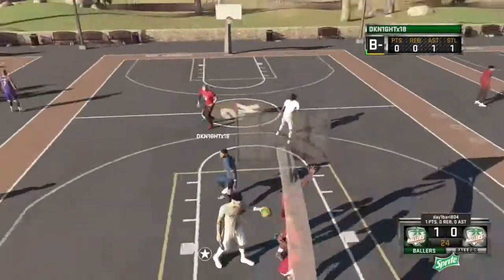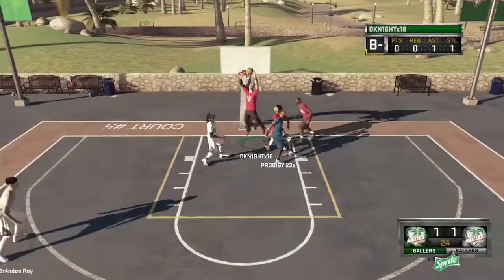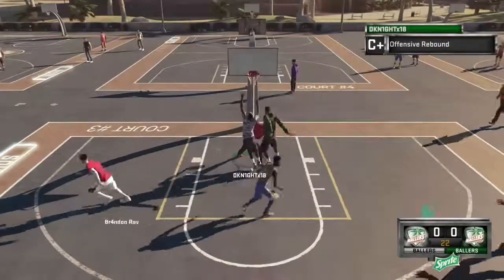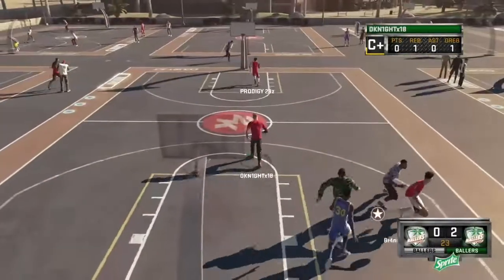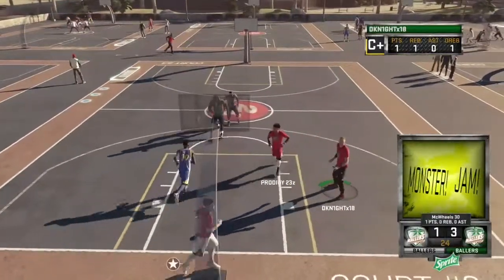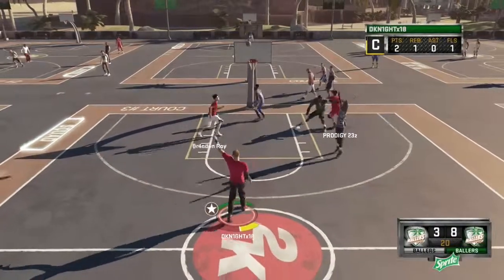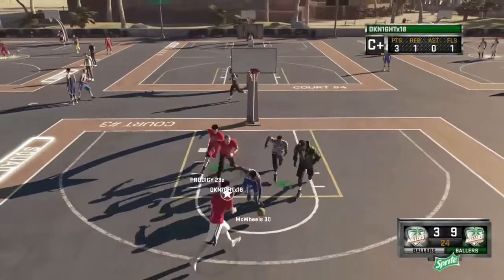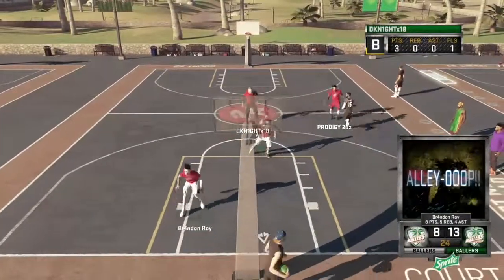NBA 2K15- Quick highlights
Highlight gameplay 1